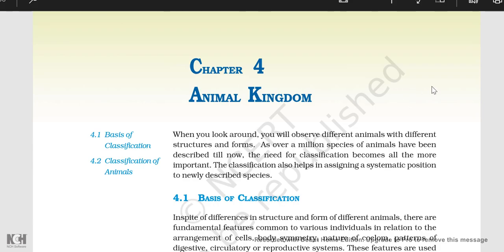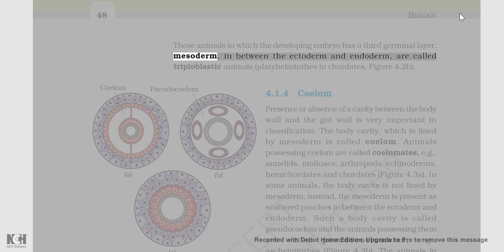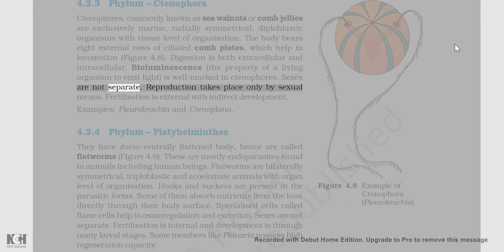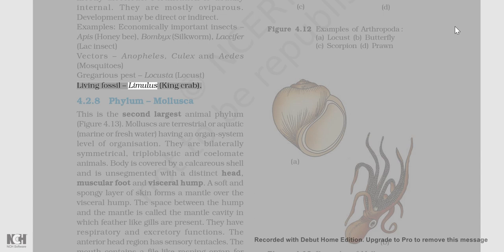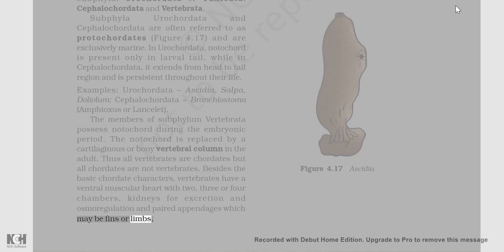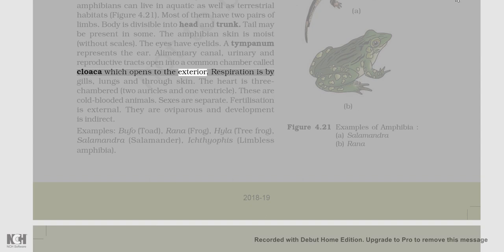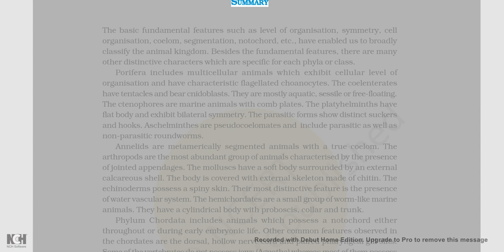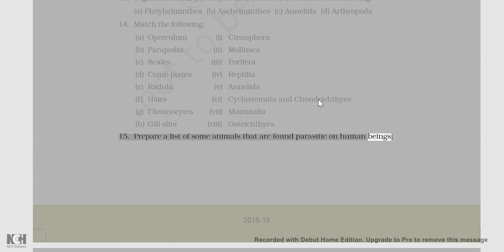Animal kingdom ncert reading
More video uploads daily
You can check my playlists where many materials uploaded

My phone pe link install do first payments through phone pe got 75  rupee balance
By phone pe send money to any Bank account from 1 to 25000 rupees
Join me on Google Pay, a secure app for money transfers, bills and recharges. Enter my code w1yg9i to earn ₹51 back on your first payment!

My phone pe number 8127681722 you can send money as you wish no any much demand by money help best software and instrument can be purchased from your little support